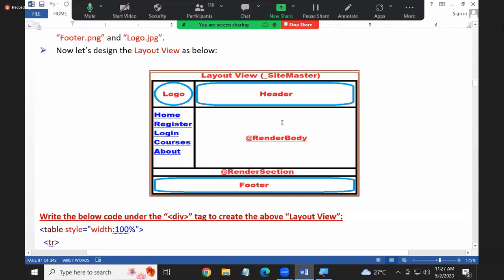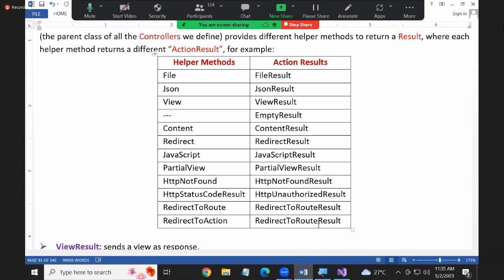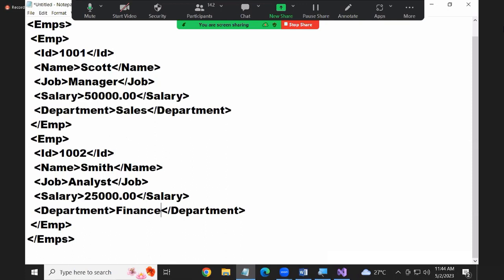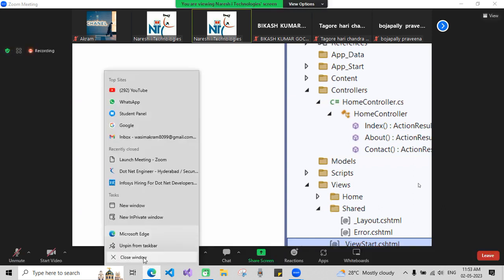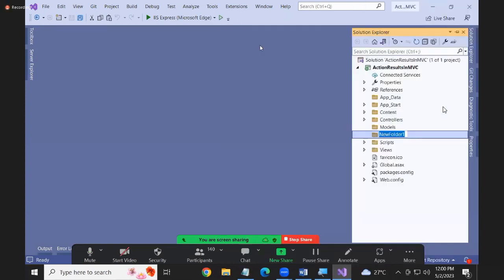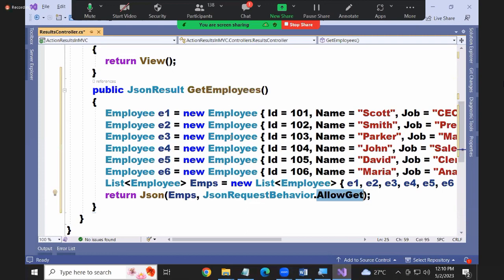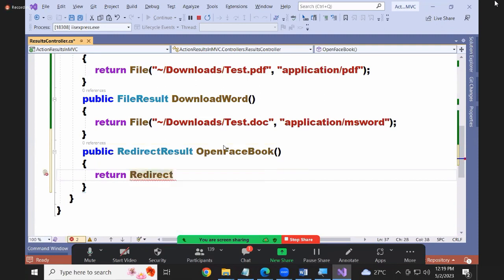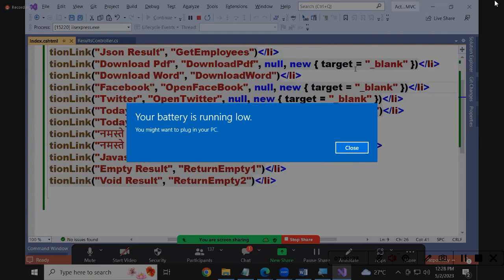Day 22 Layout Views and Action Result